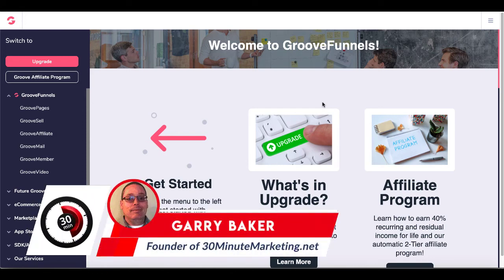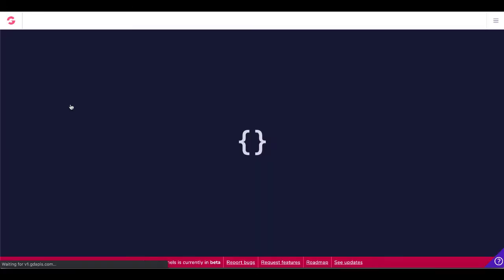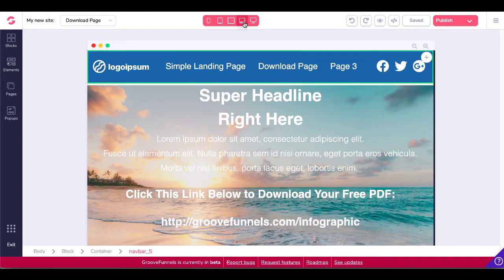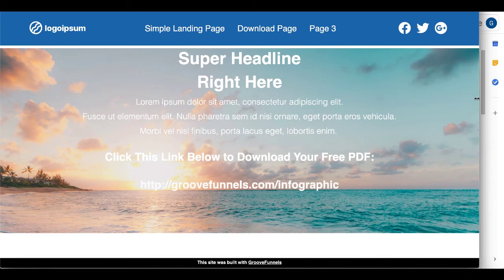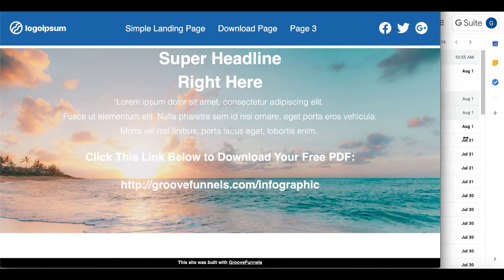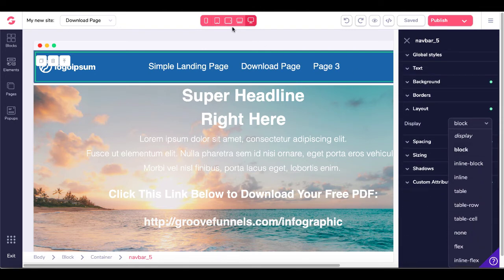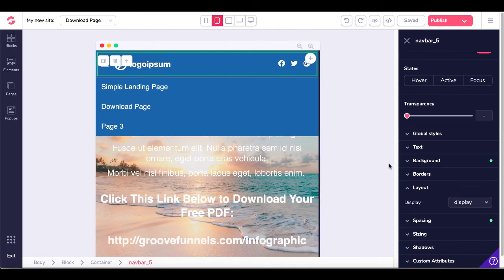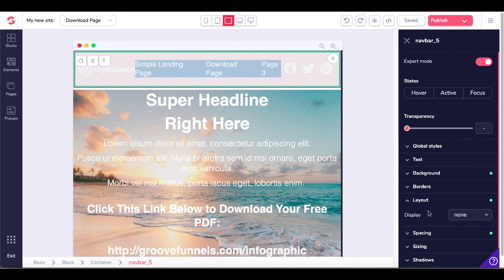Mobile Responsive Website Using GroovePages inside of GrooveFunnels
START YOUR OWN ONLINE BUSINESS

BUILD YOUR FREE FUNNEL TODAY